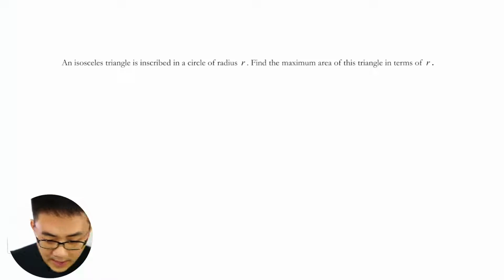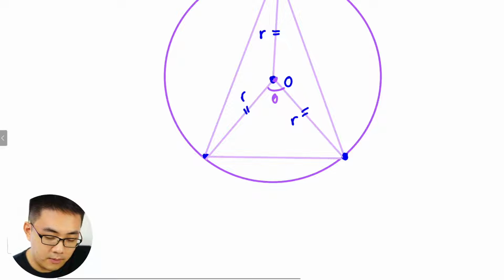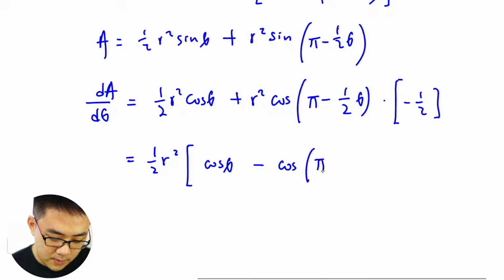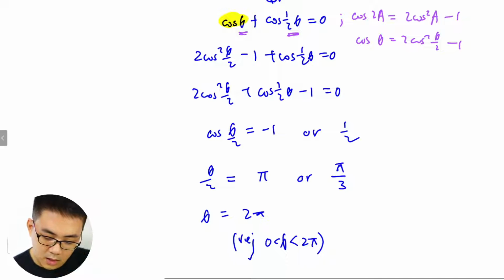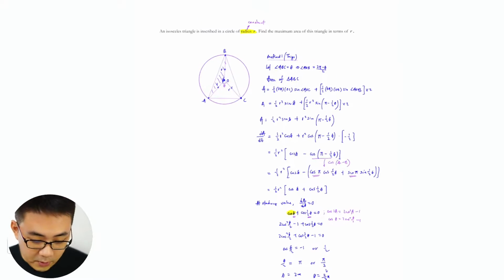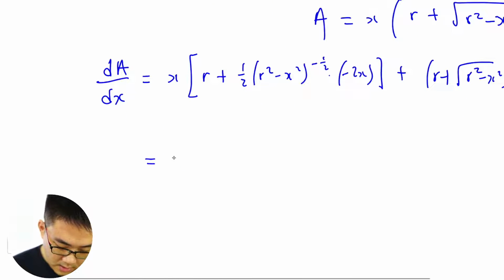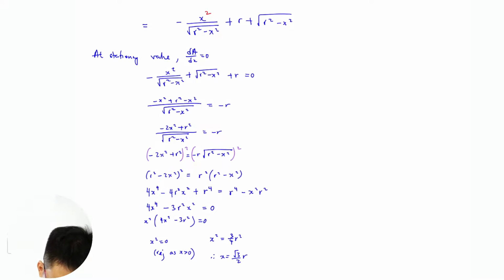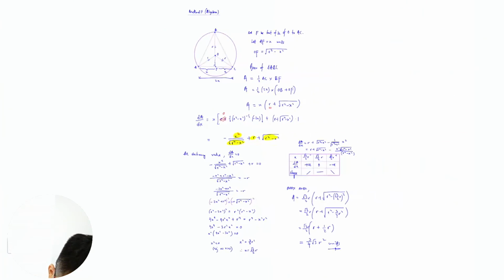The Maximum Area of An Isosceles Triangle Inscribed In A Circle